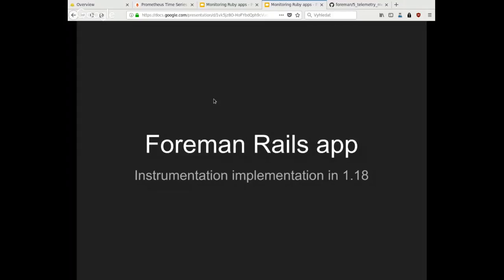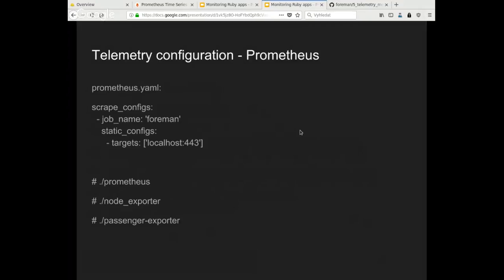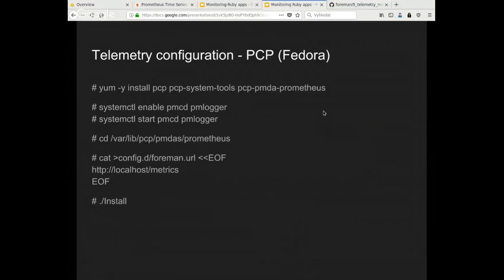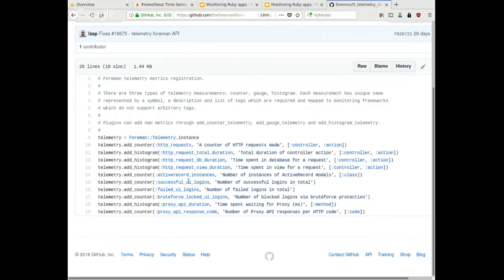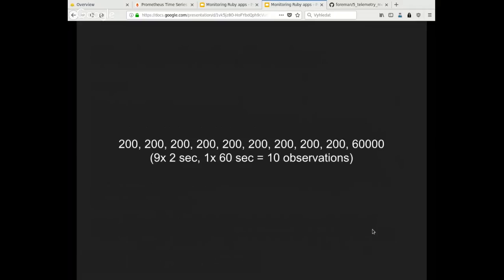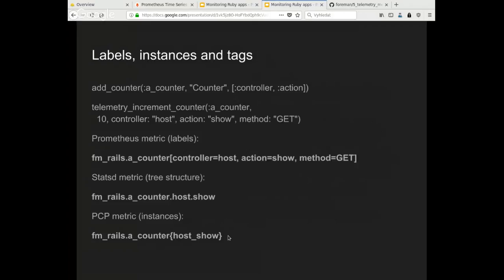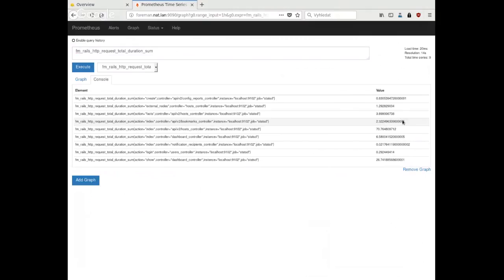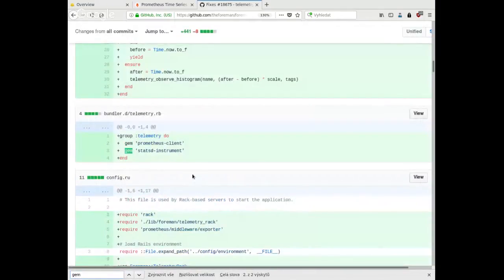[Deep Dive] Telemetry in Foreman (with Lukáš Zapletal )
Rails internal telemetry was recently added into Foreman Core, in this demo Lukáš Zapletal is going to configure and show how to integrate Foreman with Prometheus. The next part will cover all currently exported metrics, how to read them and utilize for finding bottlenecks. In the last part, he is going to show how to add your own telemetry data into core or plugins.

If you have questions or comments, please ask on the forum, in the comments below, or join us on IRC for a real-time chat!